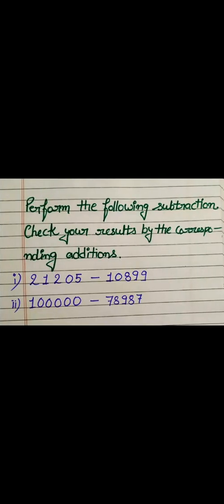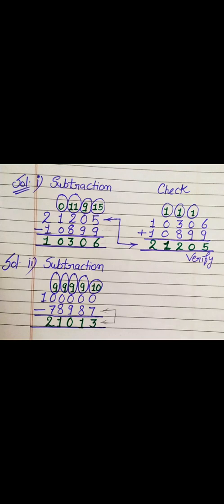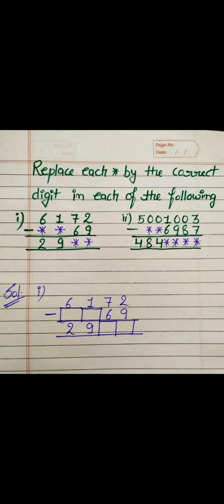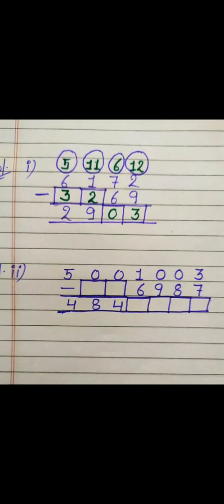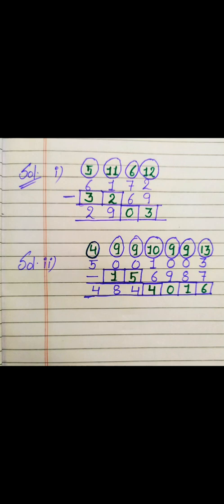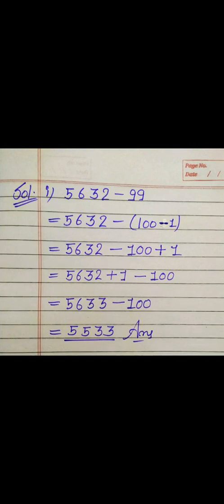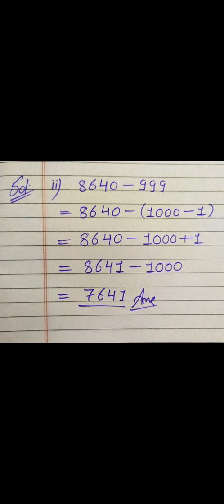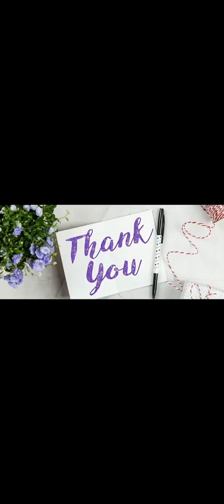Class 6 Maths Chapter 3 Whole Numbers Subtraction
Class 6 Maths Chapter 3 Whole Numbers Subtraction by Mahesh Sir